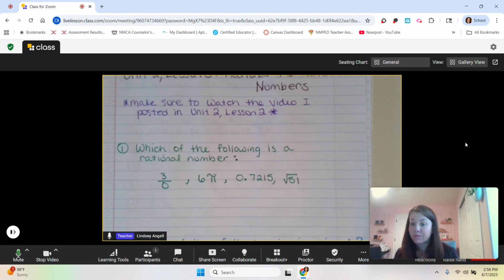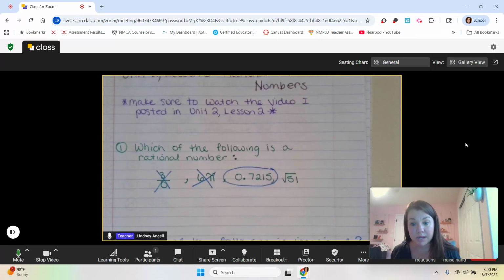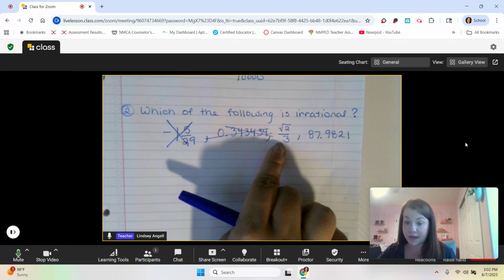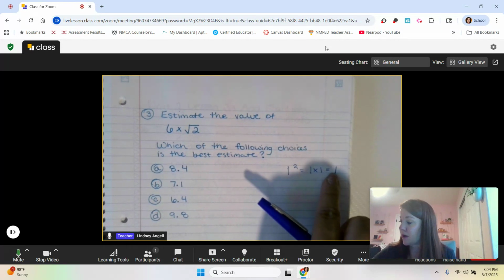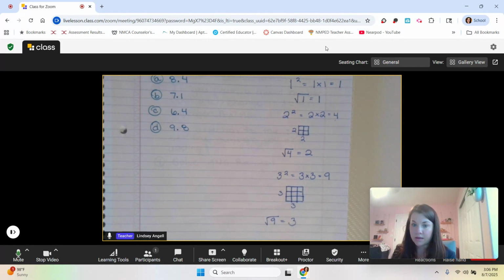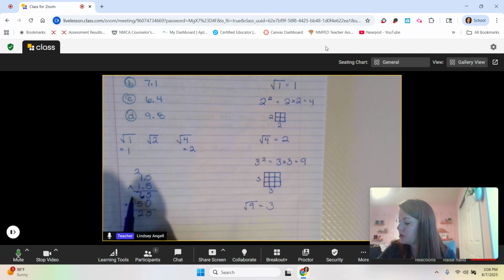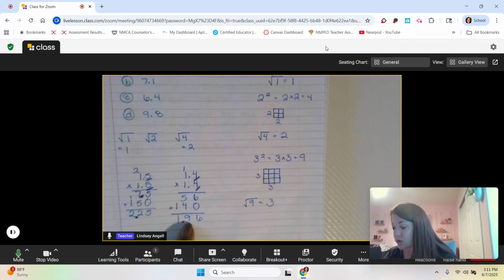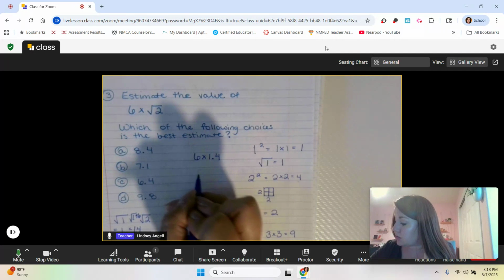8th Math: Unit 2, Lesson 3: Rational and Irrational Numbers